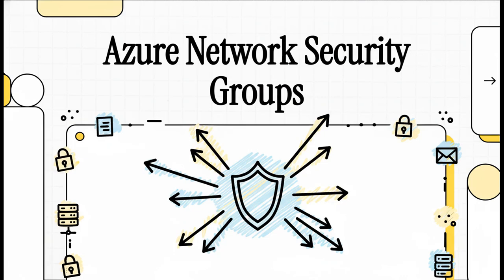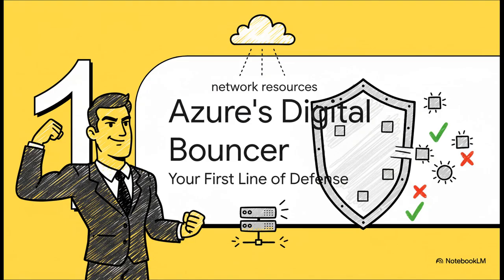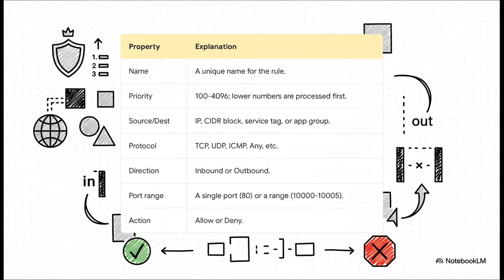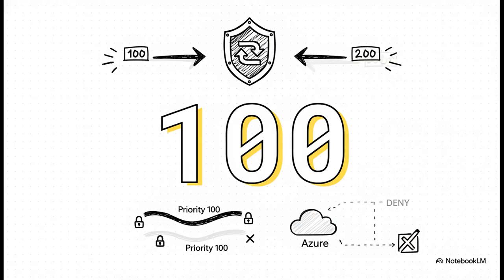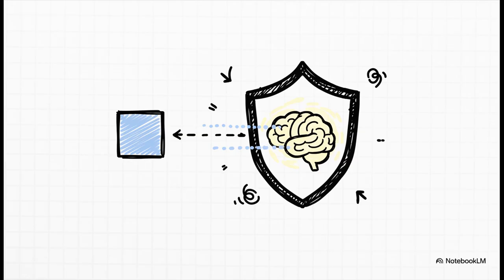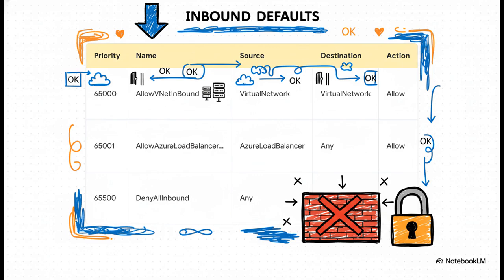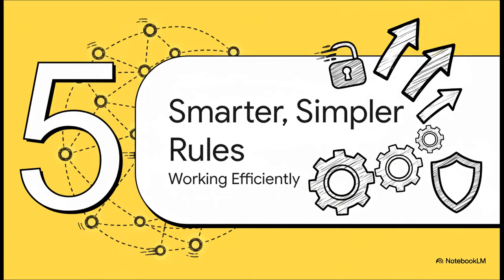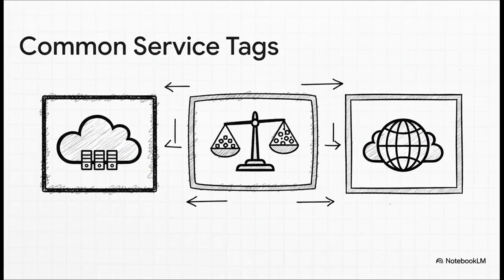Basic Azure Networking Concepts - Azure Network Security Groups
security azure networking gateway nsg | You can use an Azure network security group to filter network traffic between Azure resources in Azure virtual networks. A network security group contains security rules that allow or deny inbound network traffic to, or outbound network traffic from, several types of Azure resources.